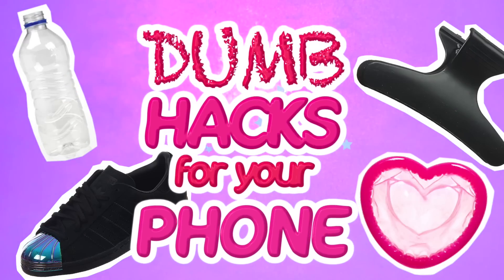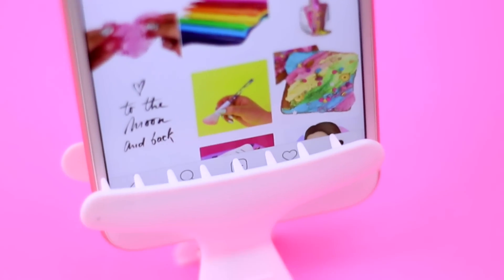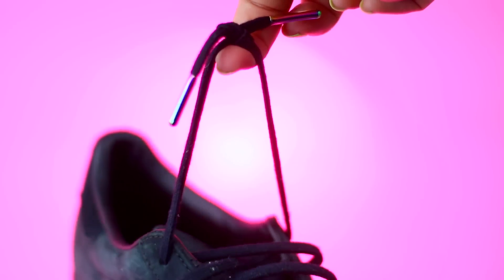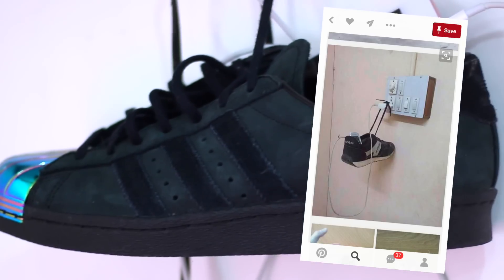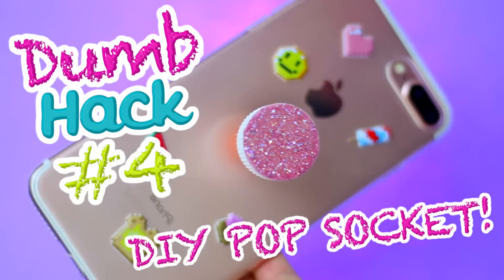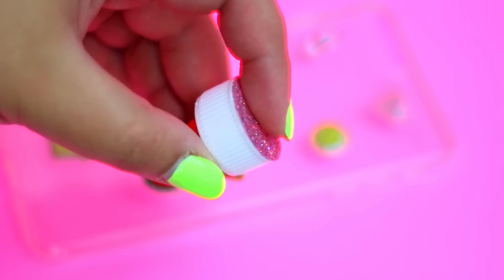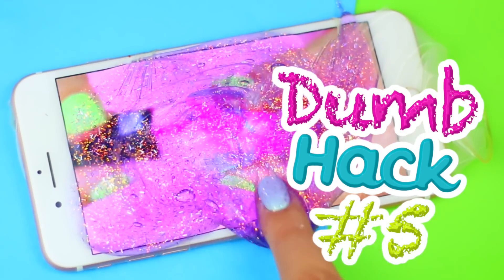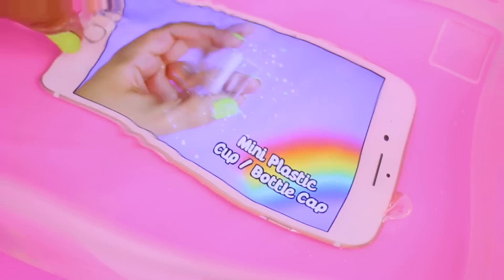5 DUMB Smartphone HACKS That REALLY Work!📱💯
Hi Guys! Today I'm back with another hacks video. I'll show you 5 dumb life hacks for your phone that are actually pretty cool and totally work!

I'll show you how to make a diy pop socket out of an Elmer's Glue cap, a Waterproof case for your phone using a clear balloon, how you can use a hair clip to make a diy tripod / diy phone stand to record your own youtube videos or even to watch some netflix!

I also show you how you can use a water bottle to make the flash on your phone even brighter!

If you liked this kind of videos that are kinda short but straight to the point let me know in the comments and I'll film more videos like this for your guys!

Also, Summer is around the corner so I want to know what kind of Summer videos de you guys wanna see? Summer Hacks, Summer DIYS, What to do when you are bored in Summer? Lmk

I love you guys so so much and I'll see u in my next video!
-Mafer